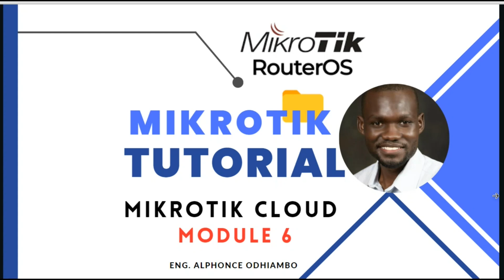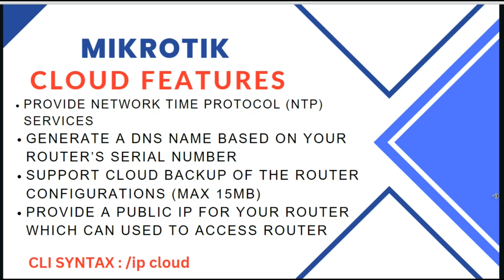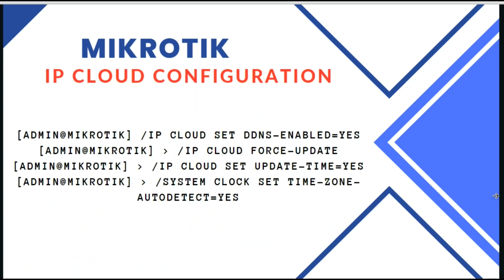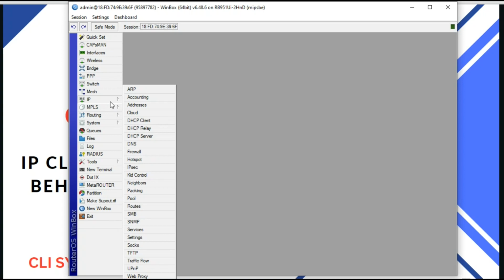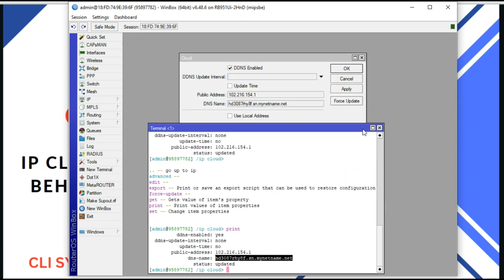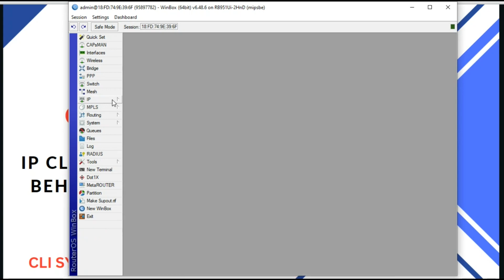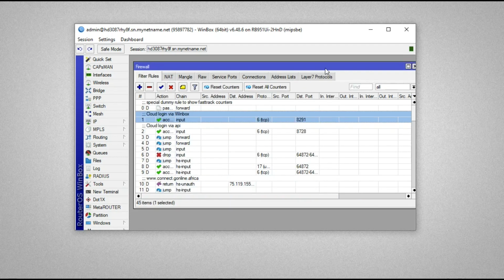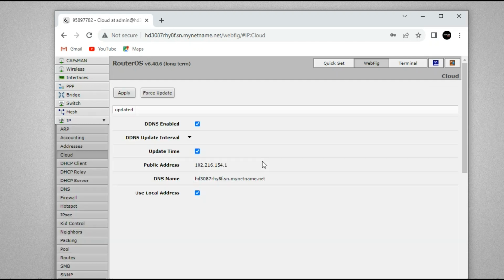Mikrotik Tutorial for Community Networks][Module_06][ Configuring Mikrotik IP Cloud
This tutorial gives a step-by-step guide to configuring IP Cloud in Mikrotik RouterOS. It covers how to configure and access Mikrotik using the DDNS name as a safe option for login into the router.